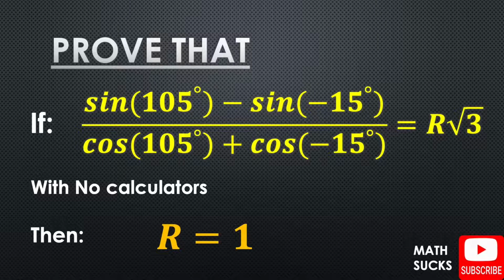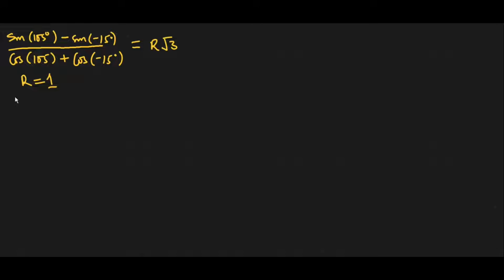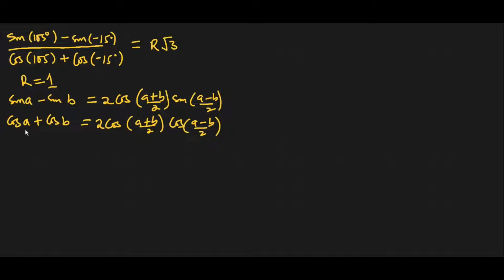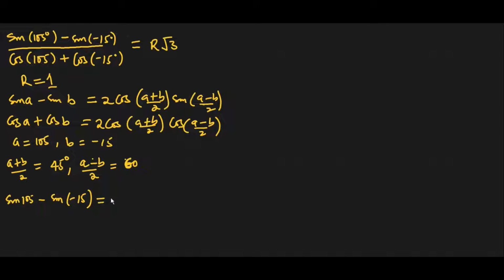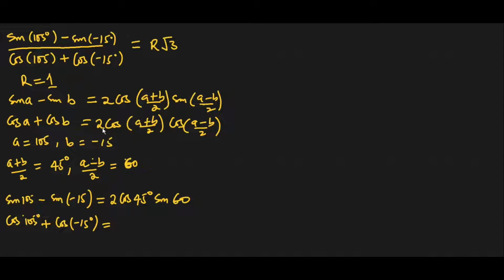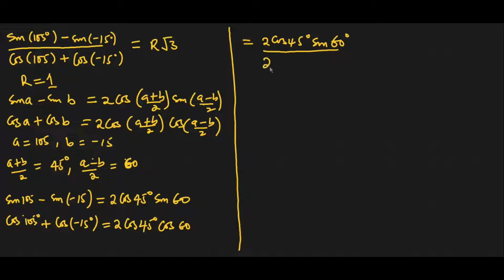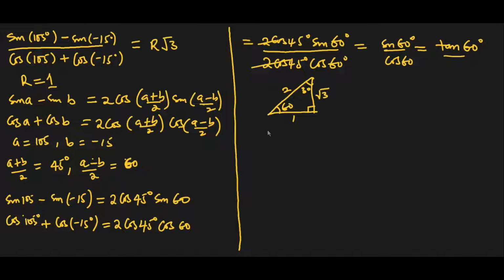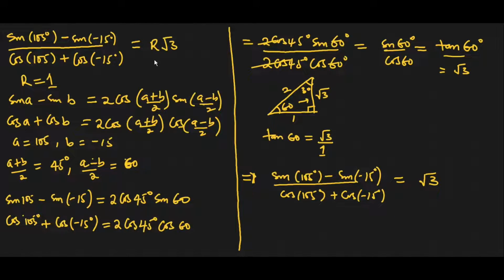Prove That For a Trigonometric Expression, Math Sucks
In this video, i show you step by step on how to simplify and prove for a given expression. Prove That For a Trigonometric Expression | Math Sucks